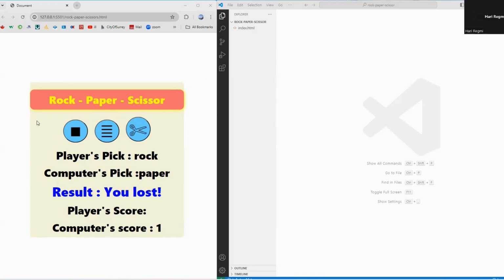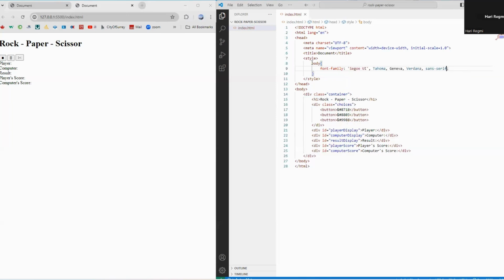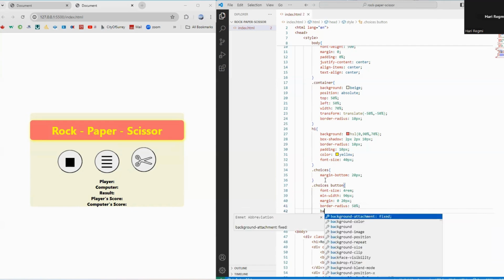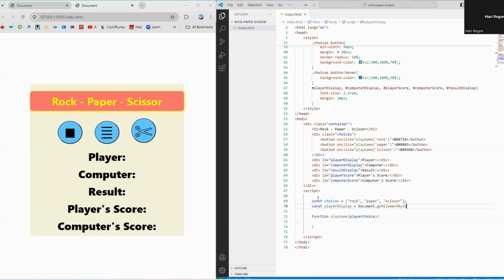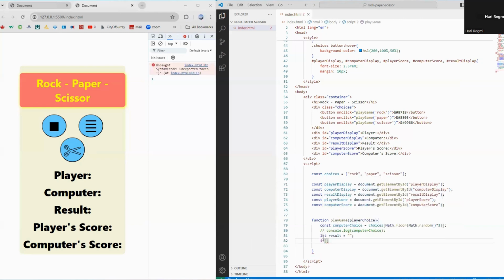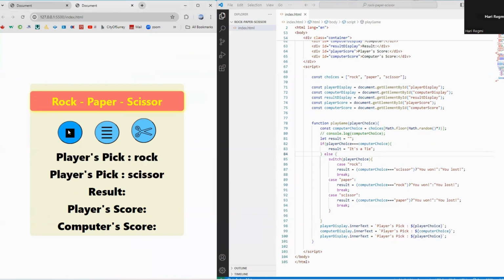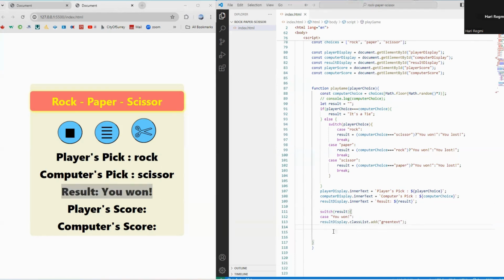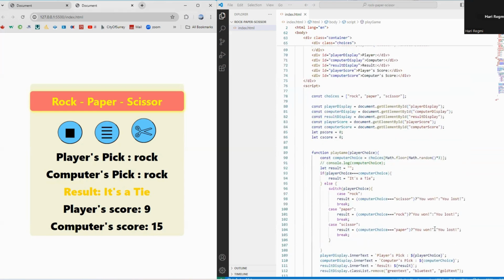Build a Fun Rock-Paper-Scissors Game with HTML, CSS & JavaScript - Easy Tutorial!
The Rock-Paper-Scissors game is a classic hand game played between two people. The objective of the game is to select a gesture that defeats the opponent's gesture. The possible gestures are Rock, Paper, and Scissors. Rock crushes Scissors, Scissors cut Paper, and Paper covers Rock. This project involves creating a digital version of the game using HTML, CSS, and JavaScript.

Features
User Interface: A clean and intuitive interface built with HTML and styled with CSS. The interface includes:

Three buttons for the user to choose Rock, Paper, or Scissors.
A display area to show the user's choice and the computer's choice.
A result section to announce the winner of each round.
A scoreboard to keep track of the user's and computer's wins.
Game Logic: Implemented using JavaScript. The game logic includes:

Random choice generation for the computer.
Comparison of user and computer choices to determine the winner.
Updating the result and scoreboard dynamically.
Responsive Design: Ensures that the game works well on various devices, including desktops, tablets, and mobile phones.

Implementation Details
HTML: Structures the content of the game. It includes elements like buttons for user input, divs for displaying choices and results, and sections for the scoreboard.
CSS: Provides the styling for the game, ensuring it looks appealing and user-friendly. CSS handles the layout, colors, fonts, and responsiveness.
JavaScript: Manages the game logic and interactivity. It handles events such as button clicks, generates the computer's choice, compares choices, updates the DOM with the results, and manages the scoreboard.
Steps to Build
Setup the HTML Structure: Create the basic layout with buttons for Rock, Paper, and Scissors, and sections to display choices and results.
Style with CSS: Apply styles to make the game visually appealing. Ensure that the layout adjusts nicely on different screen sizes.
Implement JavaScript Logic:
Add event listeners to the buttons to capture user input.
Generate a random choice for the computer.
Compare the user and computer choices to determine the winner.
Update the DOM to show the choices and the result.
Update the scoreboard.